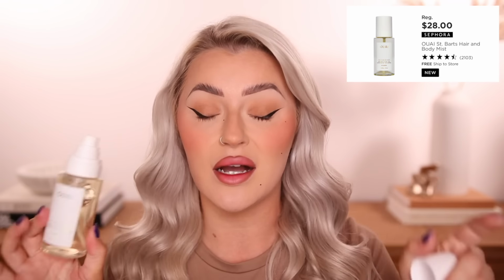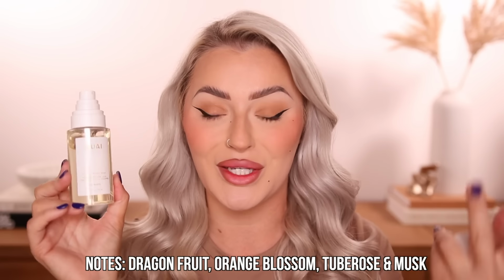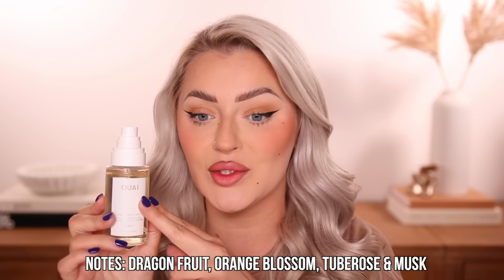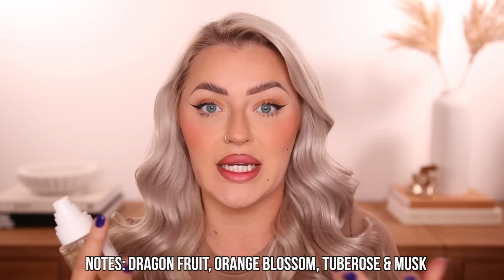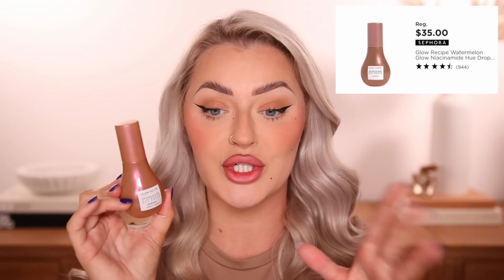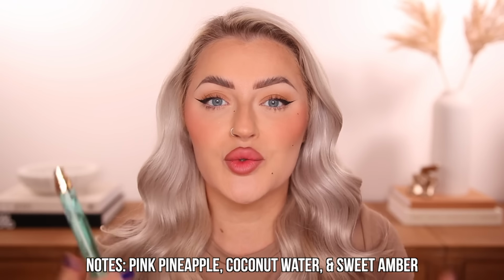NEW *Top Rated* AT SEPHORA | WORTH THE HYPE?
Hi I'm Stephanie from Babsbeauty, I hope you enjoy my videos! On my channel you will find Hauls, Reviews, First Impressions, & Favorites videos all relating to beauty! As always, I appreciate your support & love you guys!